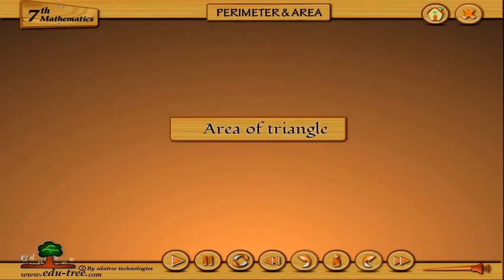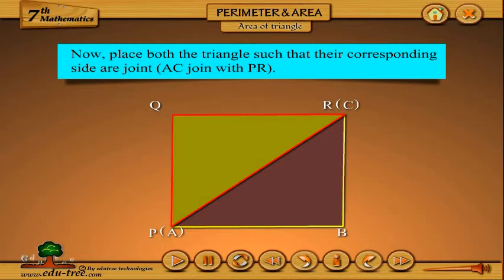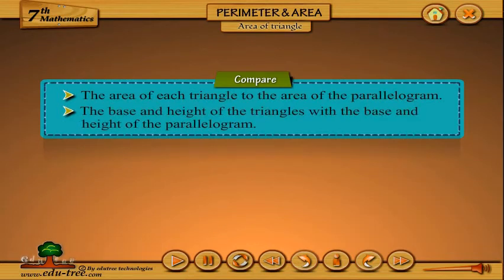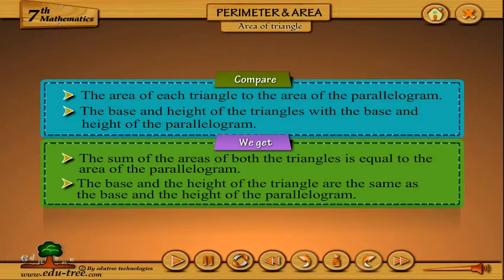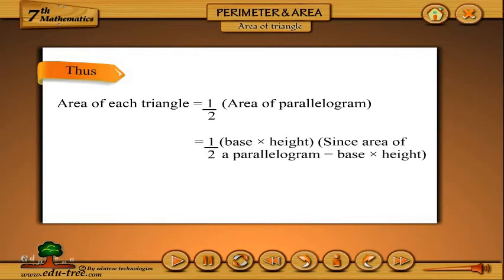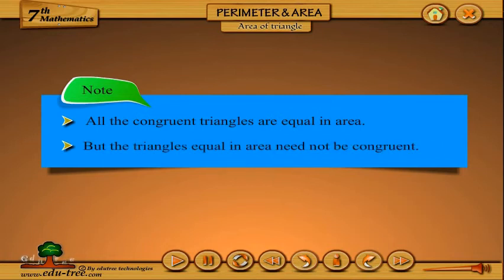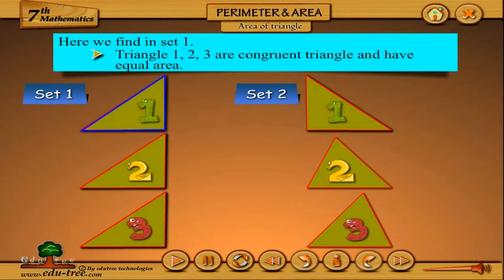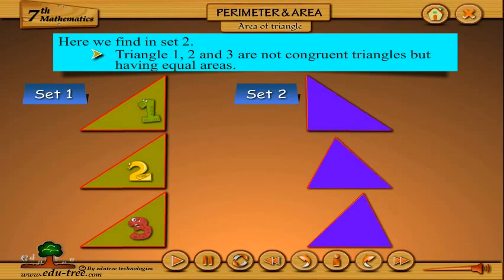CBSE 7th class MATHS - chapter- 11 (NCERT) by edutree [HD]